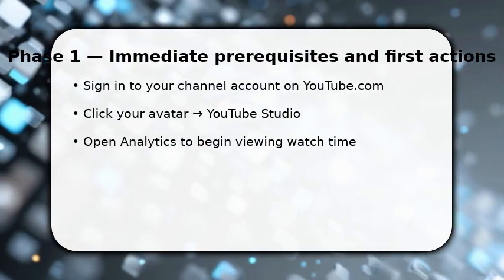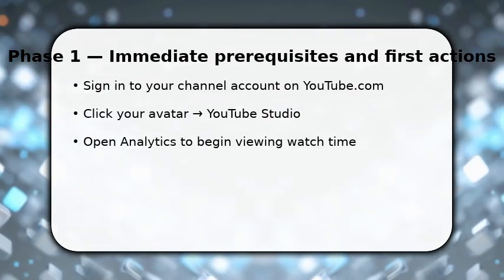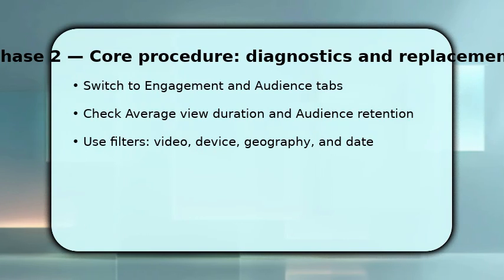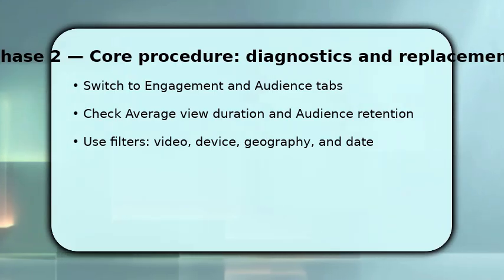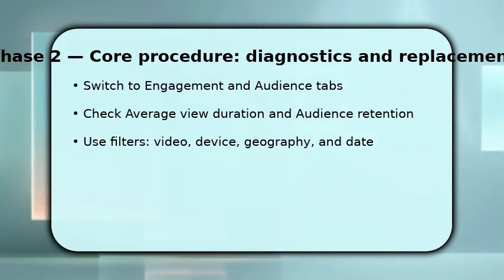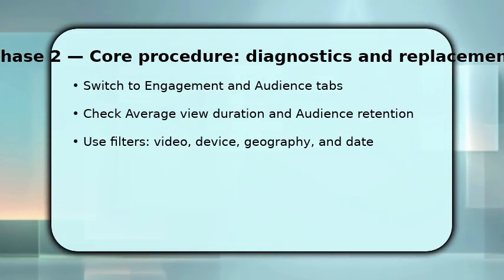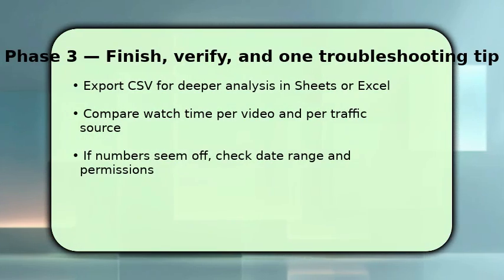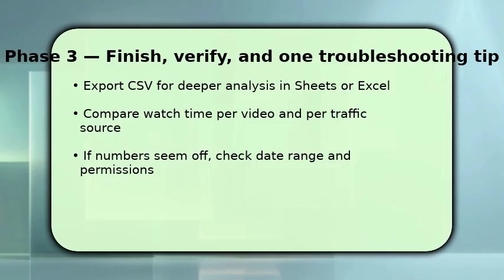How to See Watch Time (updated)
How to See Watch Time (updated) | 🔒 Surfshark VPN Deal — Stay private and secure. $1.99/mo + 3 Months Free ▸

Discover the secrets to maximizing your watch time on YouTube. Learn practical tips and tricks that will not only keep you engaged but also help improve your channel' extratime value with our latest video update.